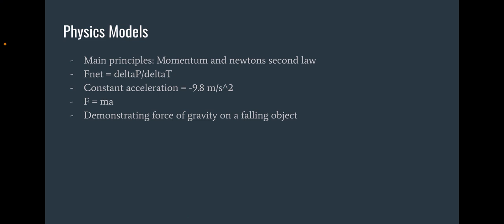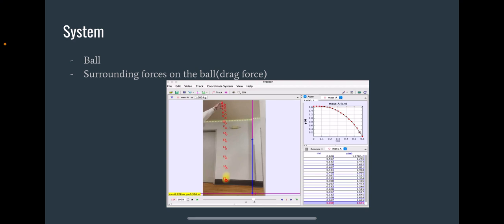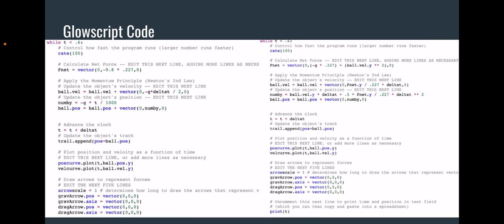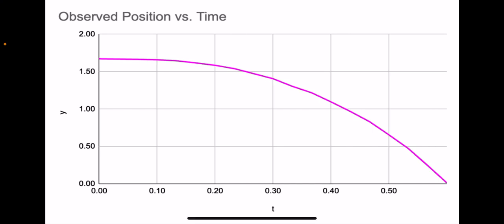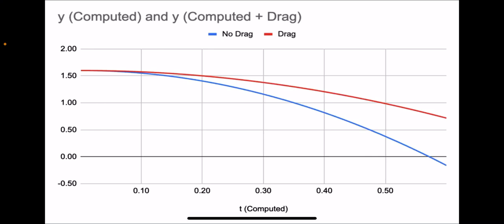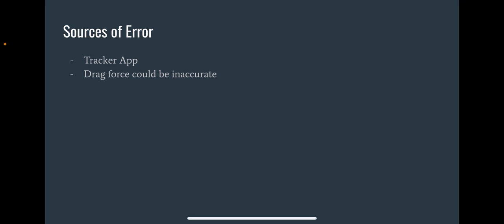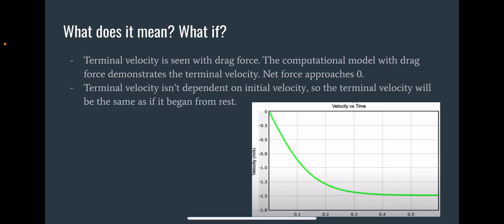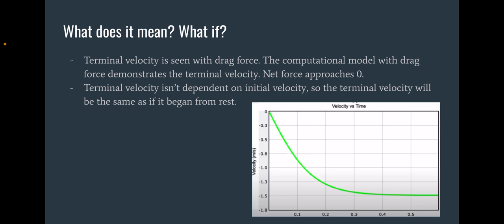Physics Lab 2: Motion of a Falling Object